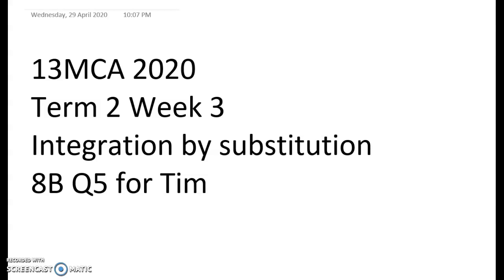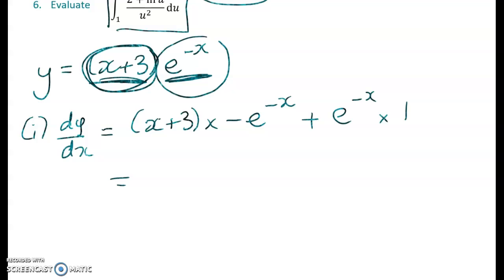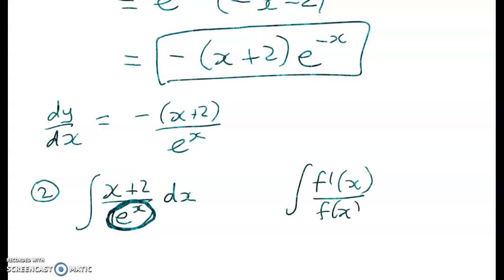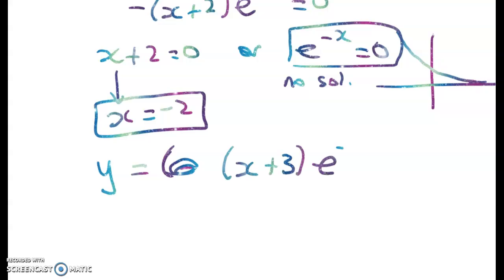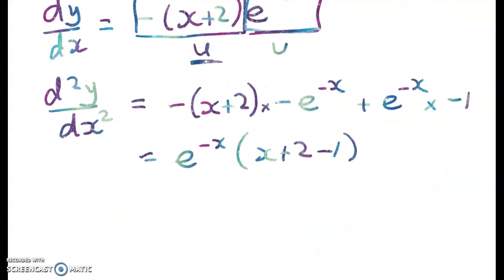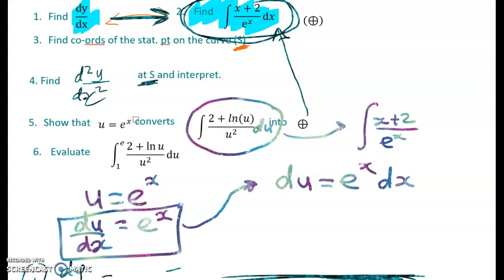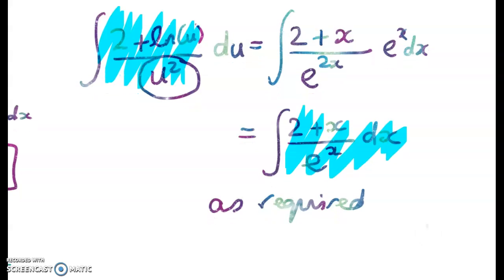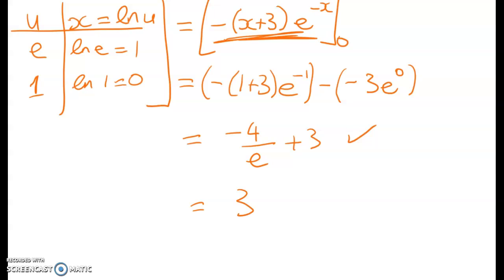13MCA 2020 Integration by substitution 8B Q5 for Tim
6 part question - differentiation, integration, stationary points, second derivative, limits of integration. Links lots of little bits of calculus.